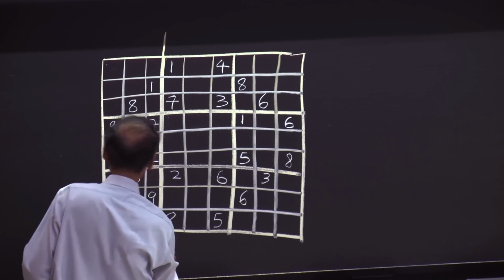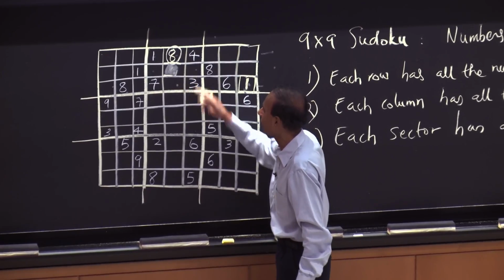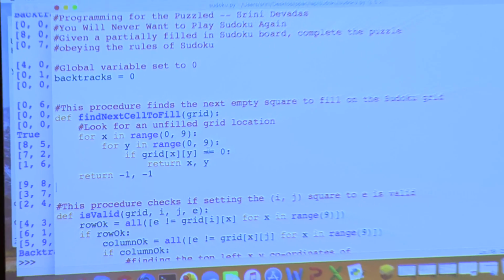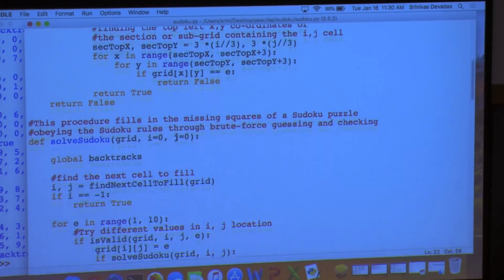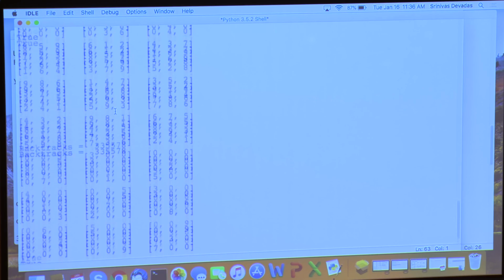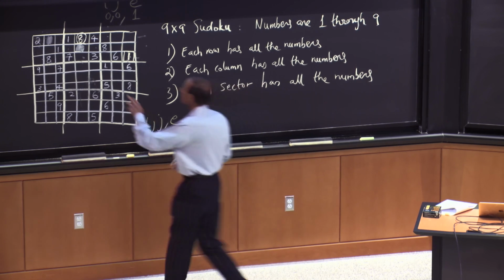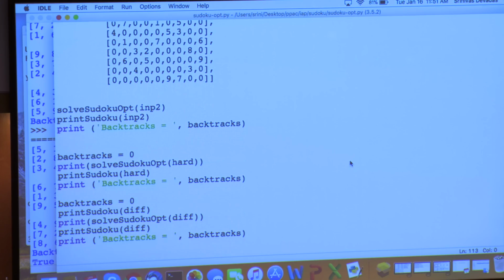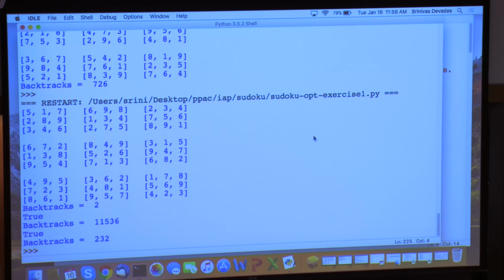Puzzle 8: You Won't Want to Play Sudoku Again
MIT 6.S095 Programming for the Puzzled, IAP 2018

Are Sudoku puzzles too difficult or tedious for you? Would you rather write a computer program that solves any Sudoku puzzle in a matter of minutes, perhaps even seconds? Prof. Devadas explains how to write such a program in this video.